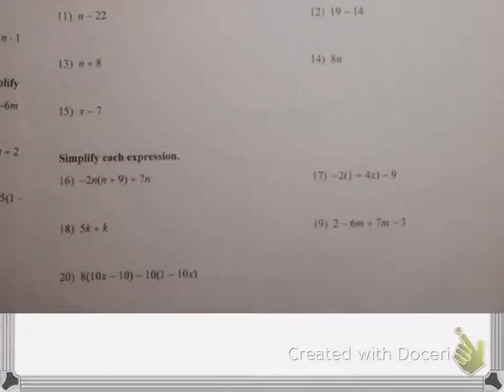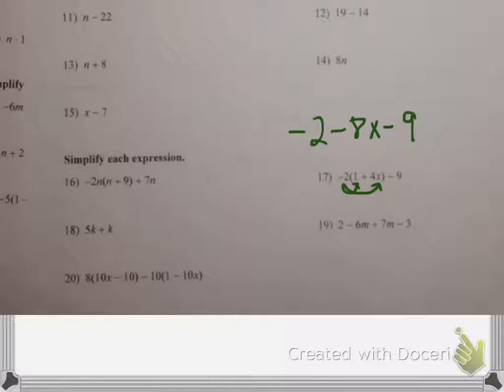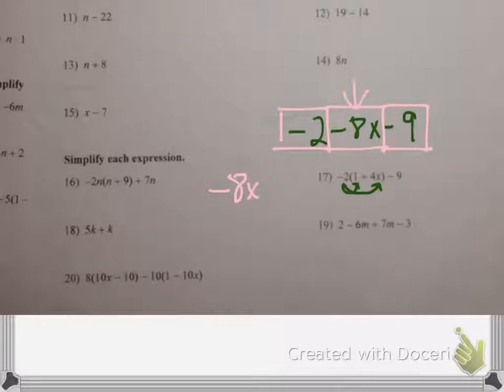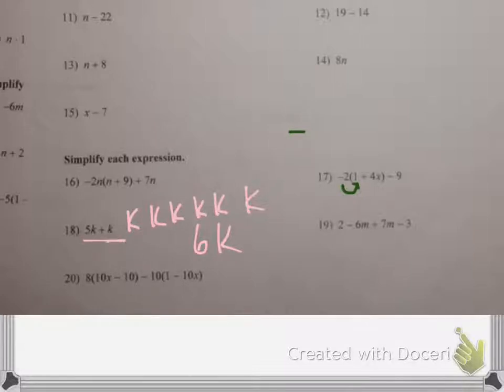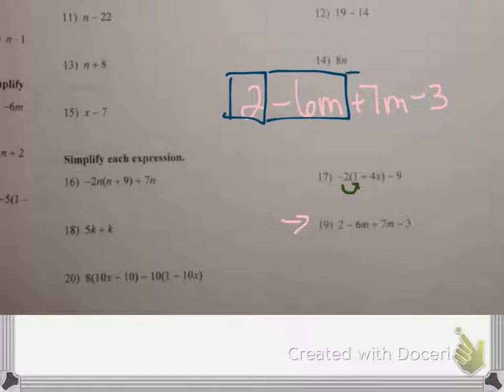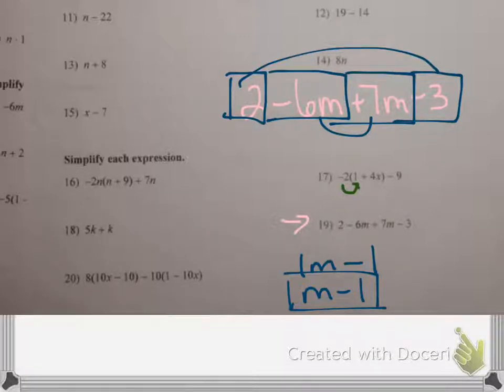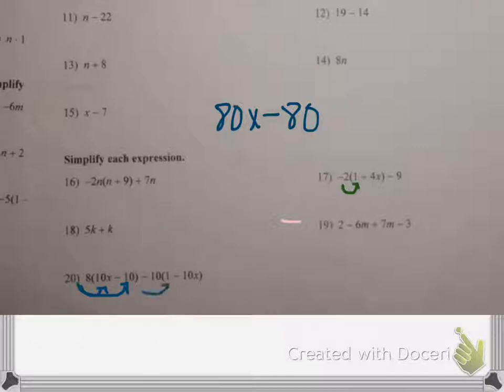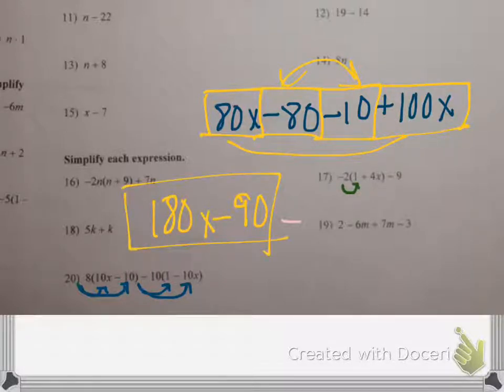Quiz Recovery 24OCT part 2